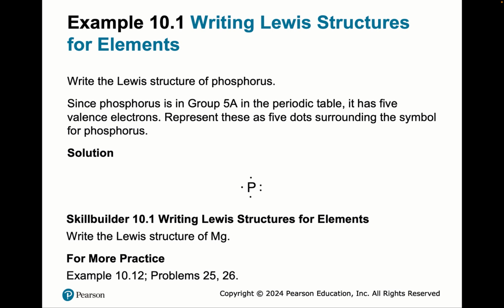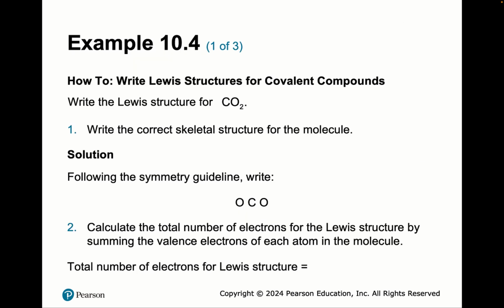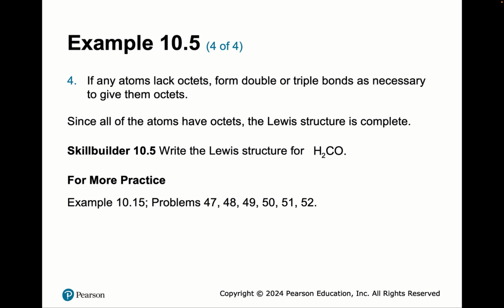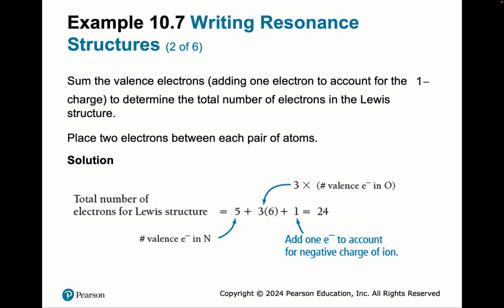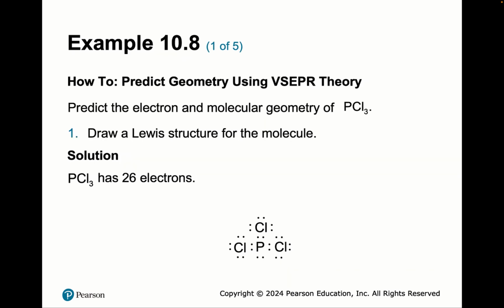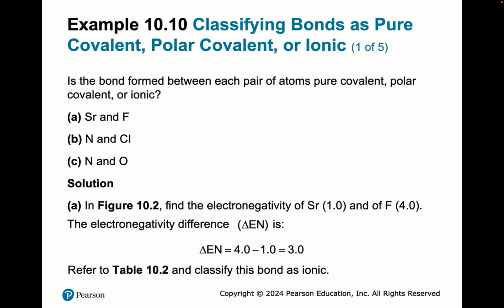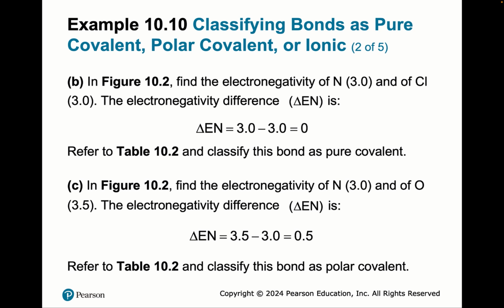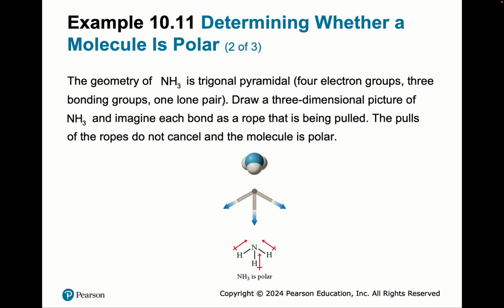CH 10 Problem Set